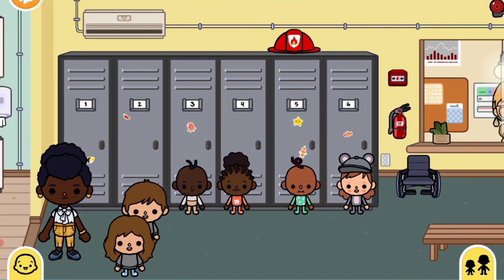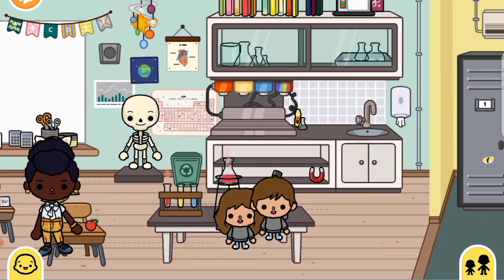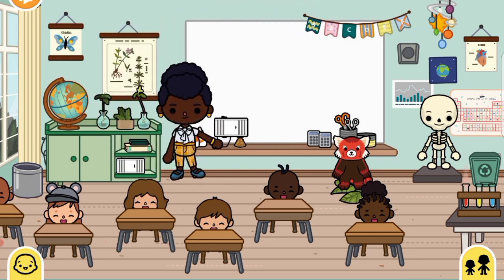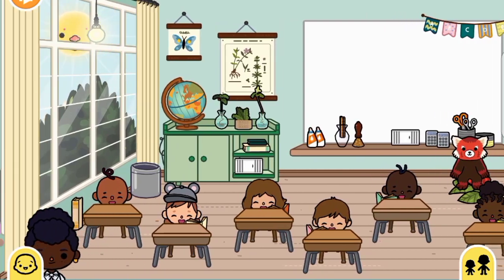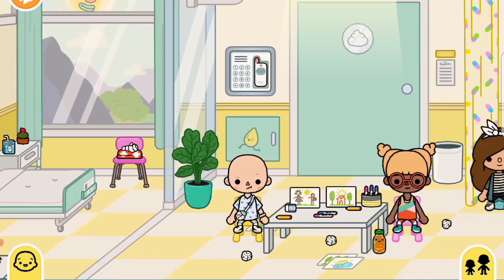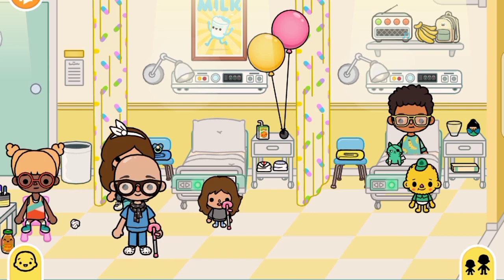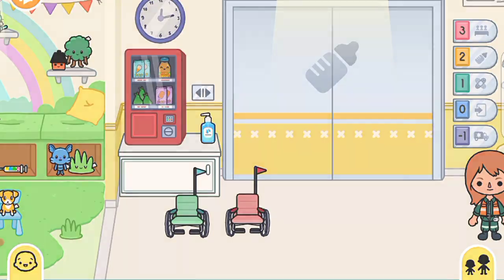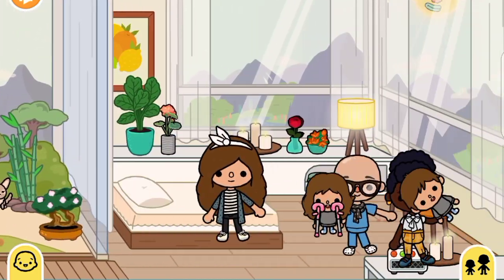I Broke my Leg on the first day of school | Hospital tour | Toca Boca Role play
Hi Everyone,

Today is Piper and Noah's first day at school. Piper hurts her leg in the playground and has to go to hospital. it might be broken!!

A quick tour of the hospital too